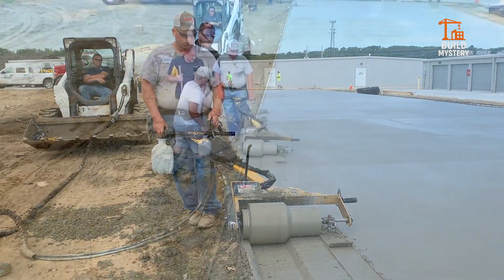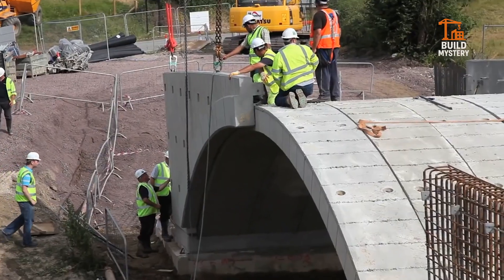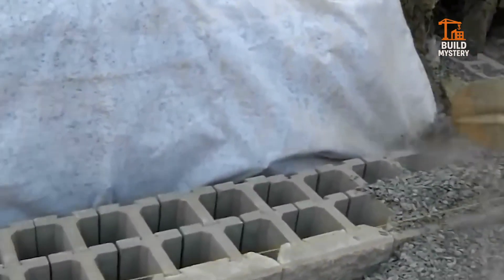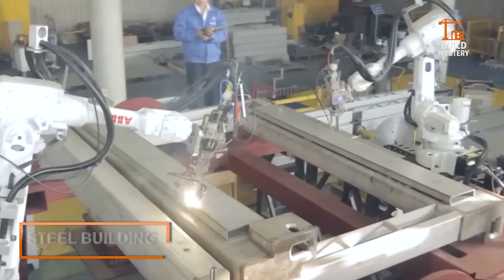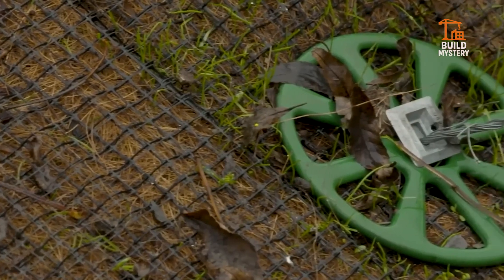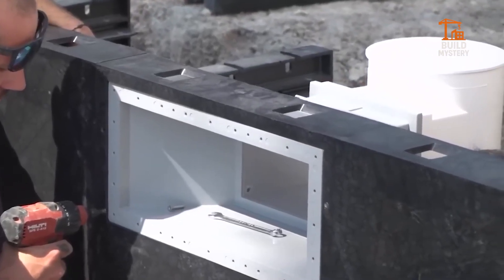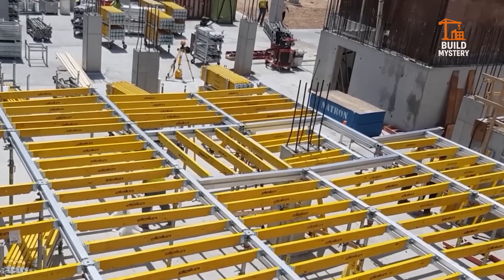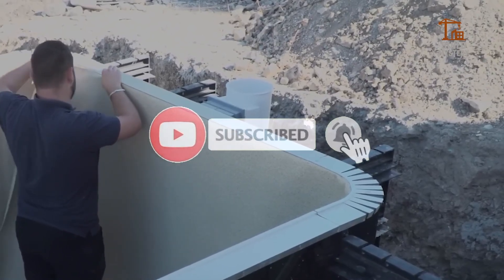Top 10 Modern Construction Systems You’ve Never Seen | Build Mystery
Hello and welcome to Build Mystery — your ultimate source for powerful machines and groundbreaking construction systems that take building to the next level.
Our experts bring you an inside look at the world’s most advanced machines and smart solutions reshaping the way we build.

In today’s episode, discover how innovative systems like CFRP fabric reinforce aging bridges, how Superdek slab formwork speeds up construction, and how Revonia’s prefab concrete houses and BWT Group’s modular pool kits redefine modern living.
See how clever engineering and simple ideas save time, cut costs, and transform cities across the globe.

Stay till the end — every hidden detail could change the way you see construction forever.

Build Mystery — revealing modern construction systems, prefab houses, modular pools, smart building solutions, and the machines that power them.

📌 Whether you're a civil engineer, construction enthusiast, or just love amazing machines—this is a must-watch!

This video is created for educational and documentary purposes
 All scripts are original and written by Build Mystery
 Voice-over is recorded by our team to explain and analyze the topic.

Research
Commentary
Machinery
Teaching and explanation